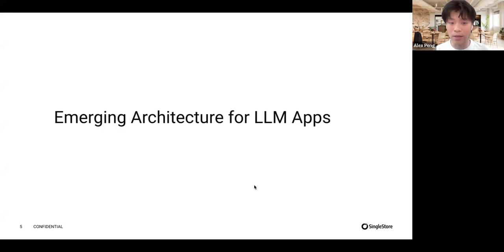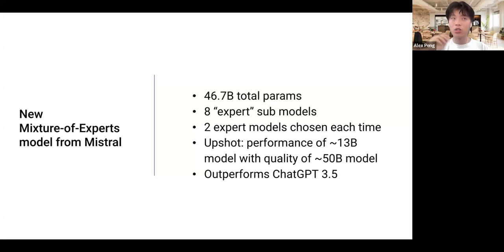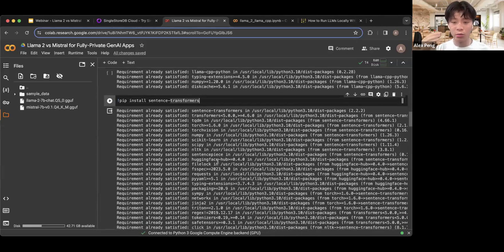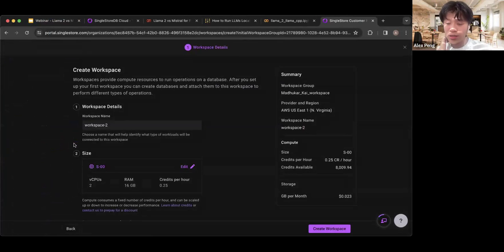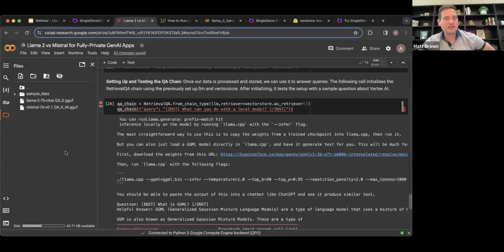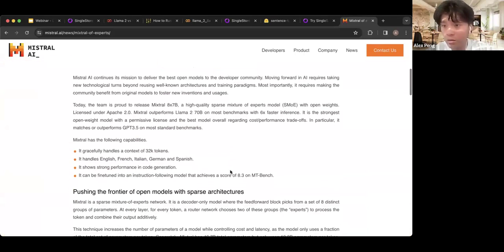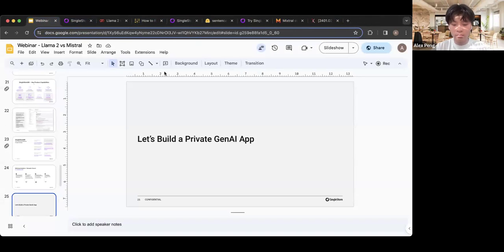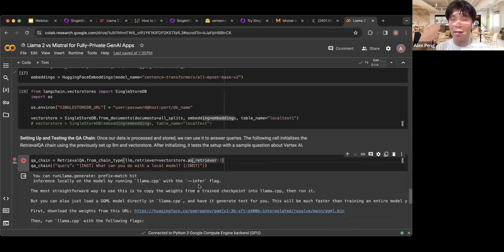Llama 2 vs Mistral for Fully-Private GenAI Apps | SingleStore Webinars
"The Ultimate Showdown: Llama 2 vs Mistral – Your Guide to Fully-Private GenAI Apps!"

Step right into the cutting-edge world of AI privacy with our electrifying webinar: "Llama 2 vs Mistral for Fully-Private GenAI Apps"! Brace yourself for an immersive exploration where we dissect the revolutionary technologies shaping the future of data privacy in artificial intelligence.

As AI becomes a critical aspect of enterprise applications, it’s increasingly important to understand how to build advanced, privacy-centric applications. With AI market size projected to reach nearly $1 trillion by 2028, mastering these skills is not just an option, but a necessity for developers and data professionals.

This webinar will feature a live demo and code-share showcasing the power and customization potential of open-source Llama 2 LLM, versus Mistral’s powerful performance and efficiency.

Here's what you will learn in this Webinar:

1. Overview of Llama 2’s open-source and free-to-use features, versus Mistral is closed-source model with limited free access

2. How Llama can be deployed on Cloud via Hugging Face Inference API, or locally On-Premise on your own infrastructure (which requires more technical expertise)

3. How Mistral is primarily Cloud-based but with some limited On-Premise options

4. How to fine-tune LLMs with your own data

5. The pros and cons of “full” LLM privacy (on-premise, secure enclaves, data / model security)